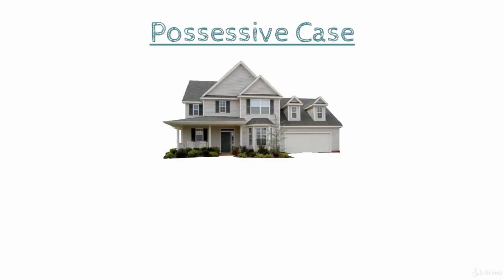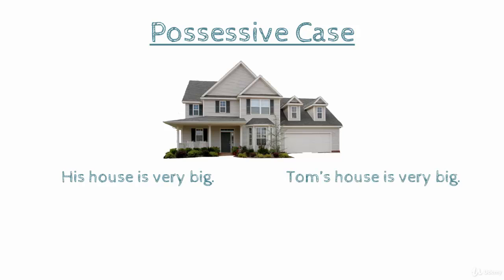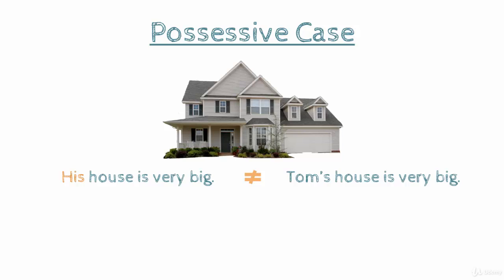Lesson 10 - Possessive Case | YTB Learning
Hello ladies and gentlemen this is RAF or Mysteria wish.
In today's lesson we're going to continue to talk about possessions.
We're going to see how to use the possessive case.
OK.
Now we learnt possessive adjectives possessive pronouns and now we're going to see a different possibility to express possession.
So let's have a look.
Take a look at this house.
It's big right.
This is.
This is my friend's house.
Let's take a look here.
His house is very big.
Tom's house is very big.
Now what's the difference between the two sentences here.
His house is very big Tom's house is very big.
Well here we use the possessive adjective.
His house is very big in the second sentence.
We use the possessive case S apostrophe S represents possession.
OK.
So his house is very big is very similar to Tom's house is very big.
So you see these are different ways to express possession.
OK.
Let's see some other examples here.
Let's see Raf's sister is beautiful.
Raf's sister is beautiful.
Susan's dog is sick.
So guys remember you can use possessive adjectives possessive pronouns.
And now you have a third possibility possessive case.
Guys don't forget to study hard and most importantly always use your English.
Bye.